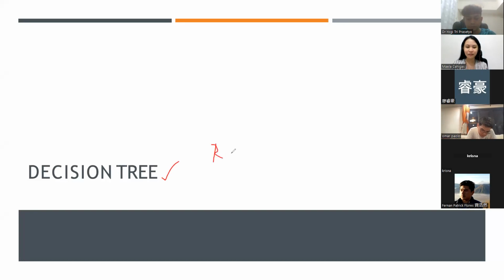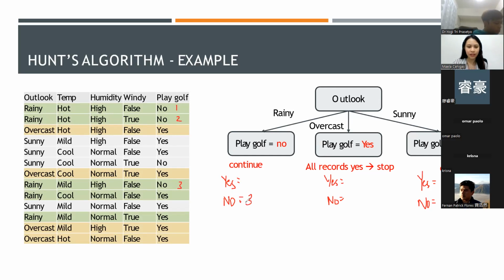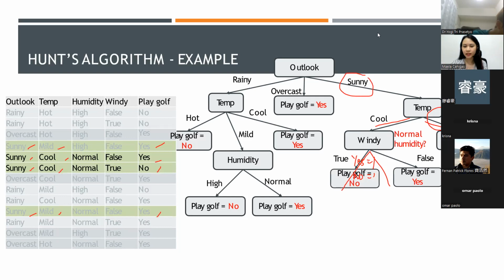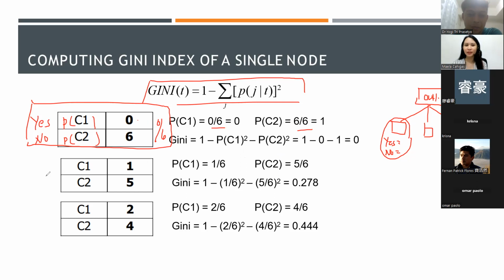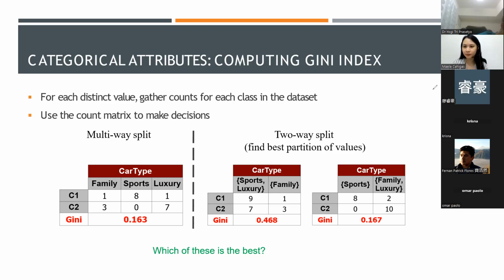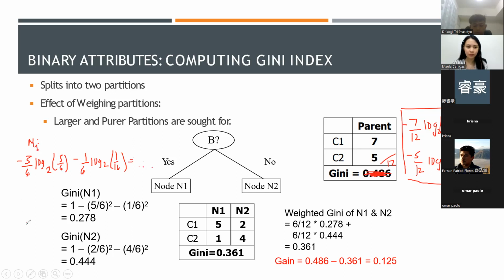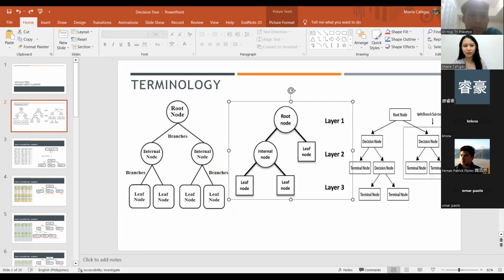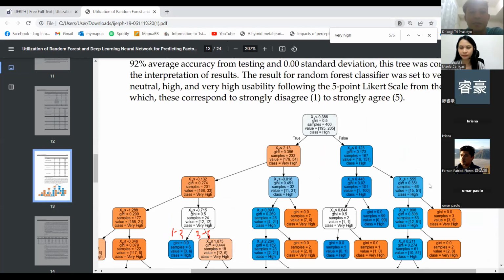Metaheuristics and Data Mining 5